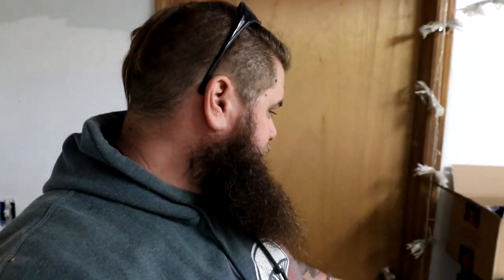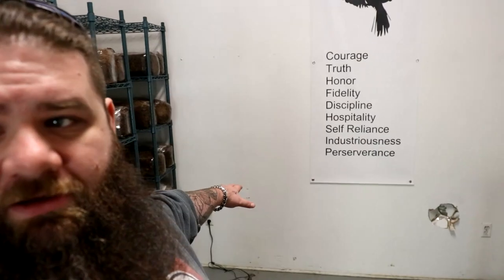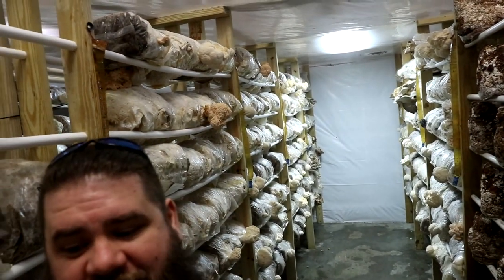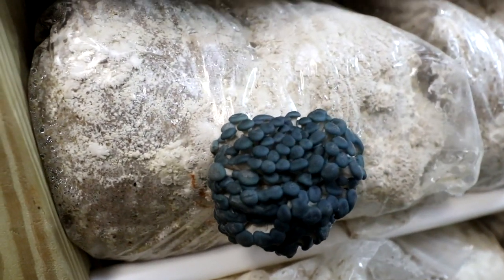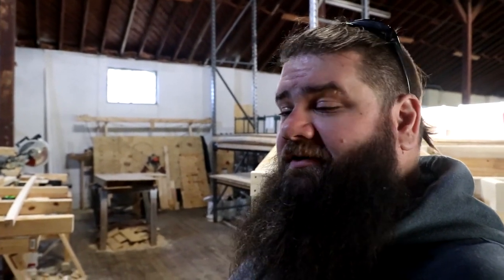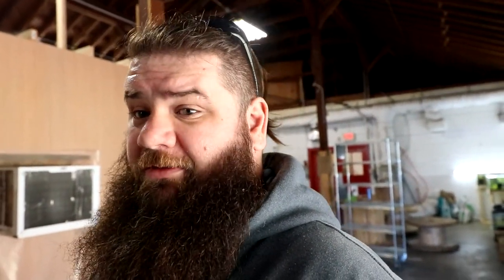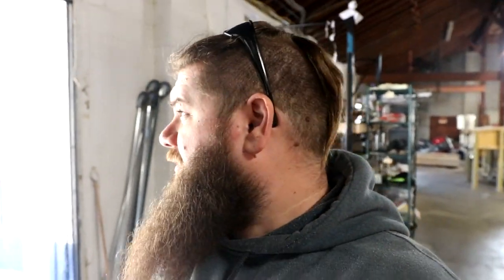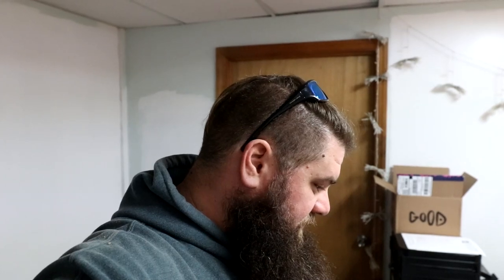Walk with me around the Mossy Creek Mushrooms farm to see how we grow our gourmet mushrooms.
So we have been at the new location for nearly a year! Check out the new lab, grow rooms, packing areas block building areas and so much more! It has really grown since the last update, I'd love to hear what you think!

                            If you are seeking Mossy Creek Mushrooms Liquid Cultures, they are here!

        We post extra content all the time on our other social platforms!